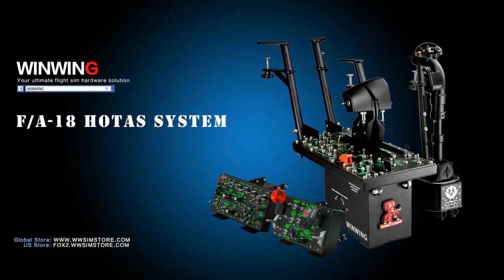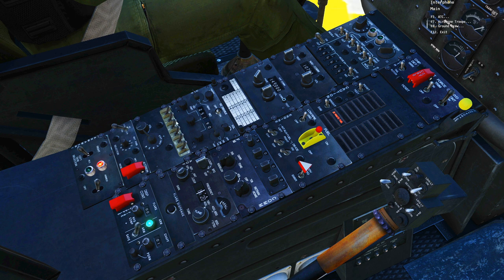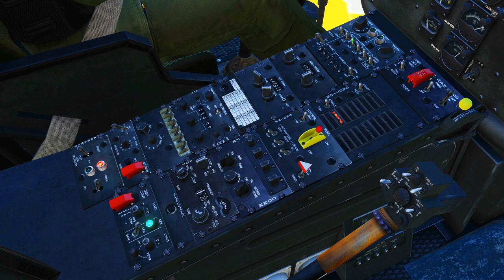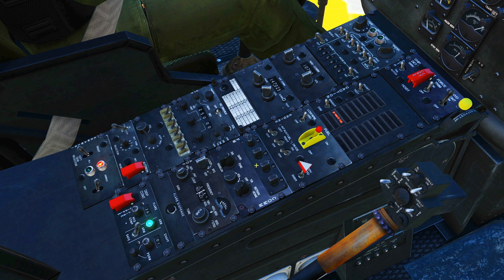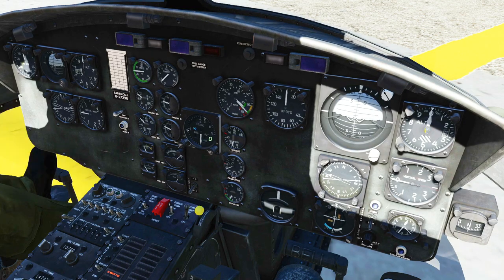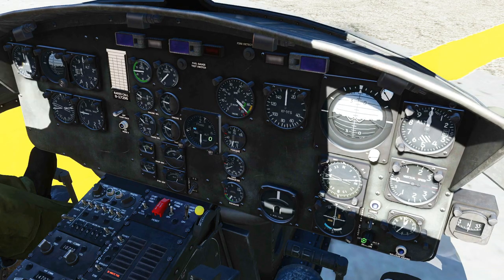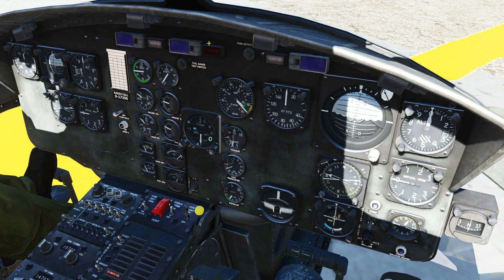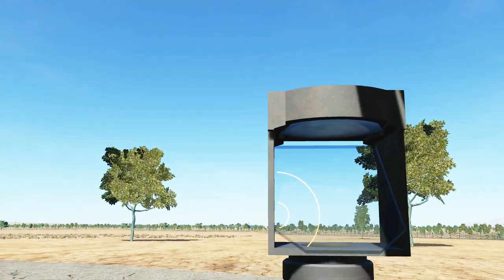UH-1H Huey: Cockpit Familiarization Tutorial | DCS WORLD